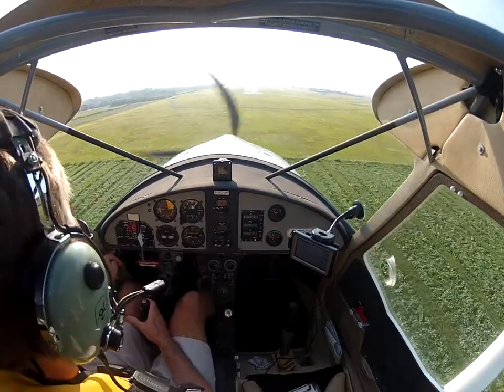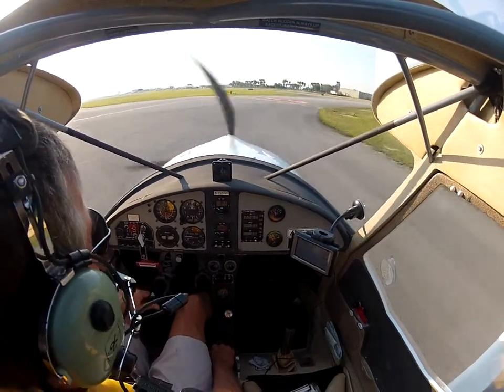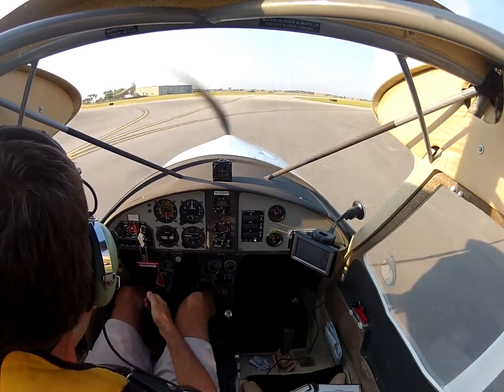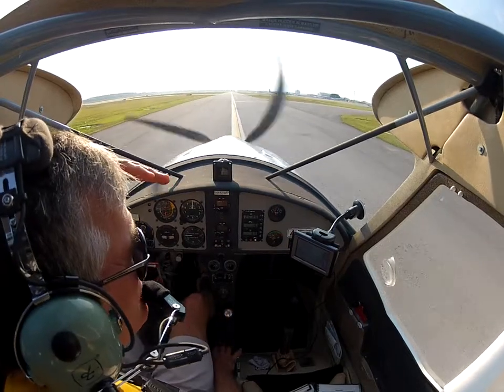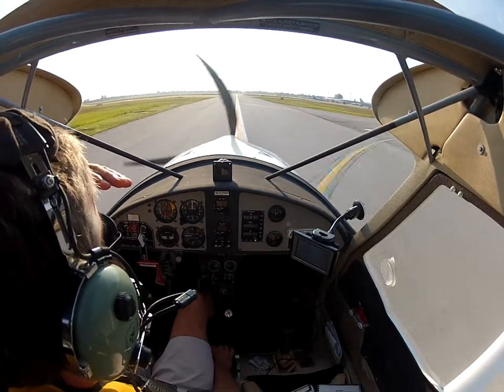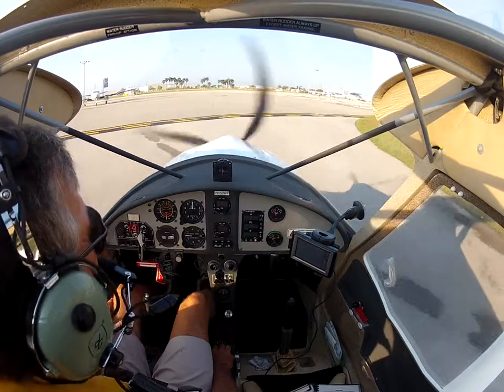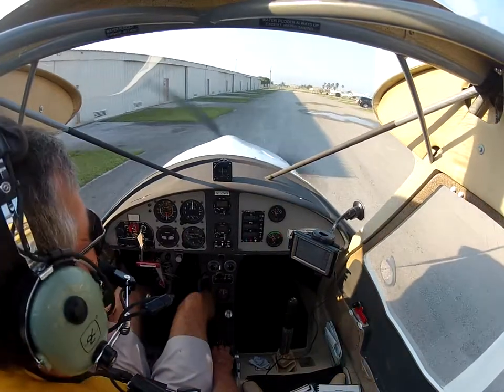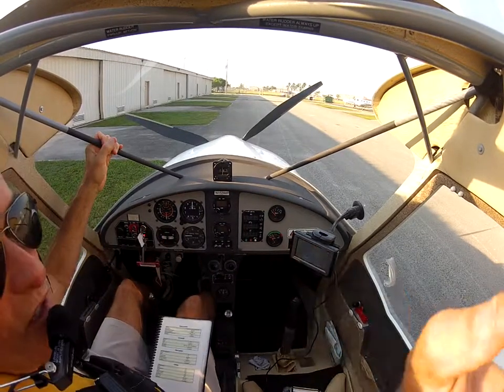Flamingo Aviation Peter McCook Solo Touch and Goes Tamiami Airport May 25,2013 Part 2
Part 2 of solo fun in the pattern between lessons